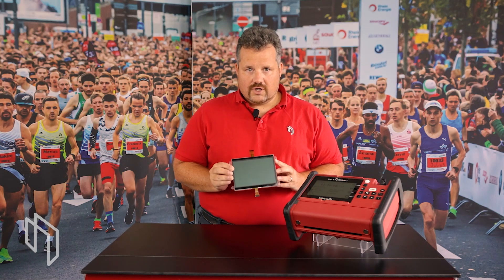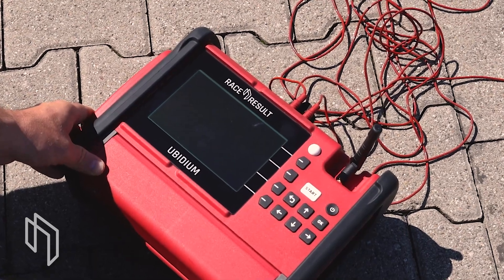Discovering the Custom Ubidium Display :: RACE RESULT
What makes the Ubidium Timing System's display so special? Nikias Klohr, Head of R&D, breaks down the reasoning behind using a custom black-and-white LCD over a standard high-resolution color screen. From handling extreme weather conditions to superior battery efficiency and outdoor visibility, find out why our transreflective display outshines traditional options in sports timekeeping technology.

►►►About this channel:
RACE RESULT is the timing system you need! With this channel we show you why we are a young and fast growing company with innovative ideas. We present you our newest products, explain our unique technology or just show you some great events timed by our system! Whether you are a timer, organizer or participant, we at race|result take care for your stress-free timing event!

race result AG
Joseph-von-Fraunhofer-Str. 11
D-76327 Pfinztal